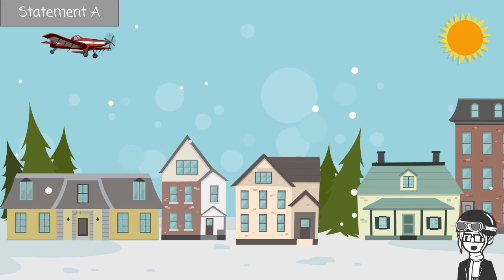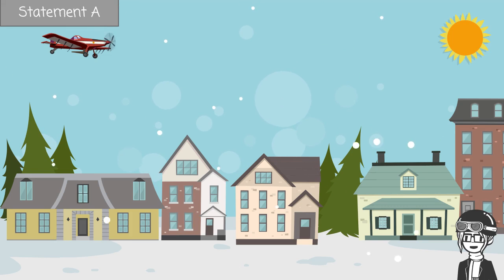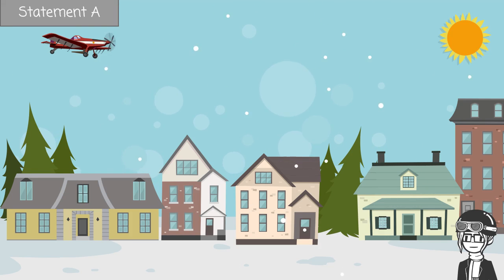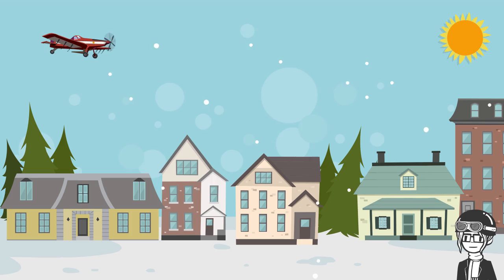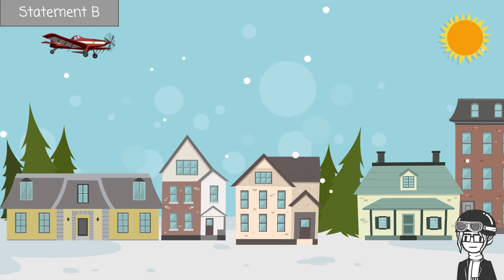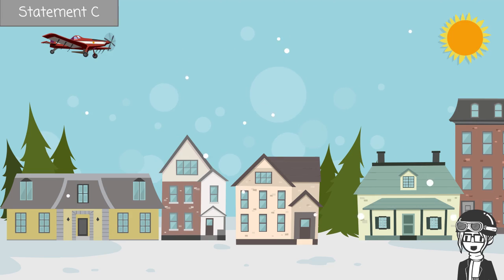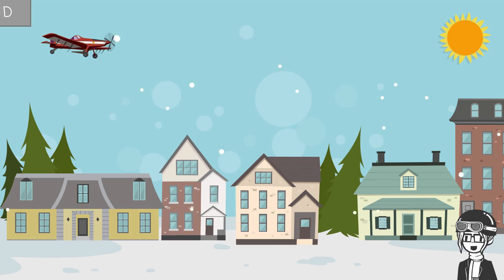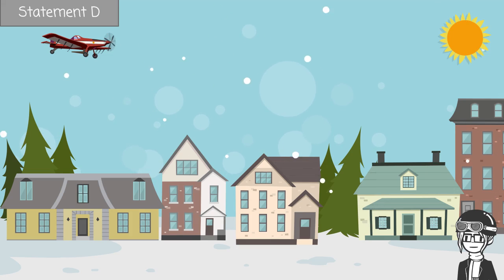Préparation au TOEIC, Décrire une image : Town Par Foad Spirit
Préparation du TOEIC - Listening - Photograph - Thème la ville.
Dans le cadre de la compréhension orale de la préparation au TOEIC : Description d'image.

Correction :
A- (faux) There are storm clouds on the horizon. (non, il n'y a pas de nuages dans le ciel)
B- (vrai) A plane is flying over the town. (oui, un avion survole la ville)
C- (faux) It is raining. (non, il neige, il ne pleut pas)
D- (faux) There are trees in front of the houses. (non, ils sont derrière et non devant)

A bientôt.